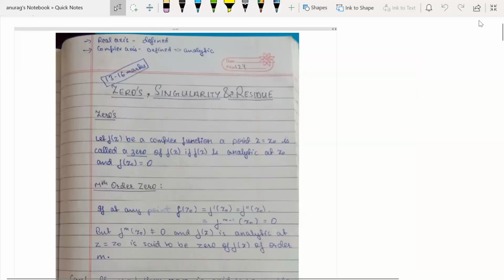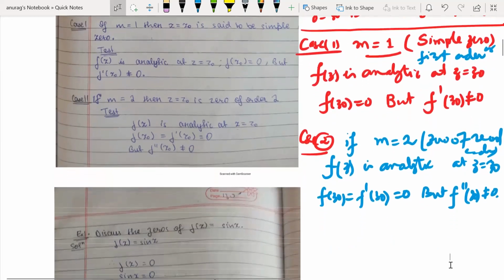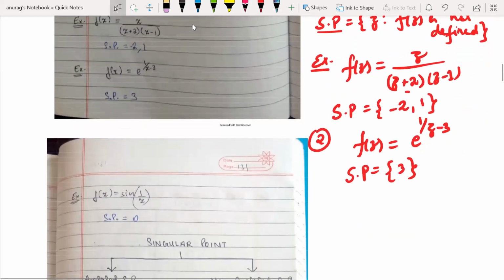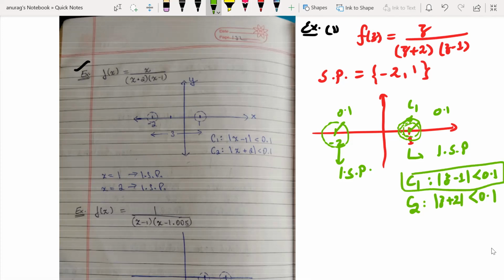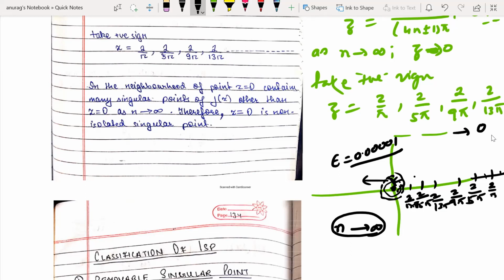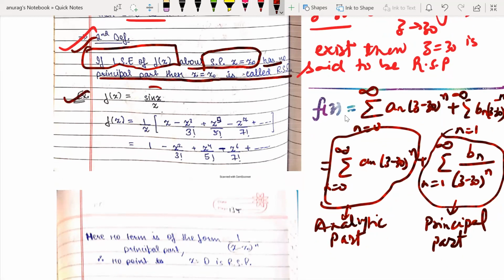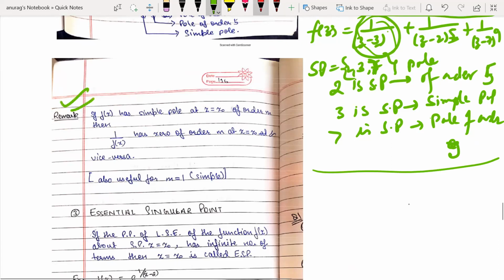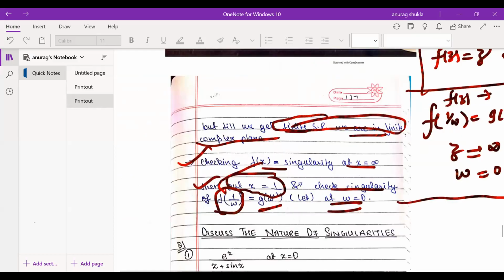Complex Analysis (Part 12)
Singular Points